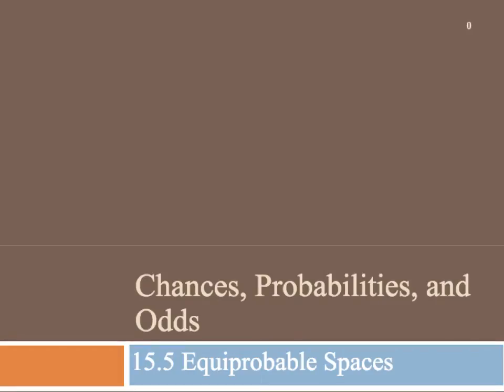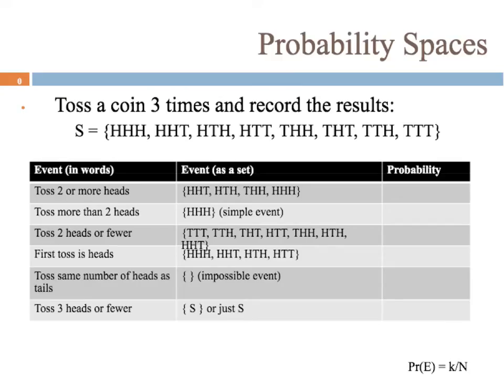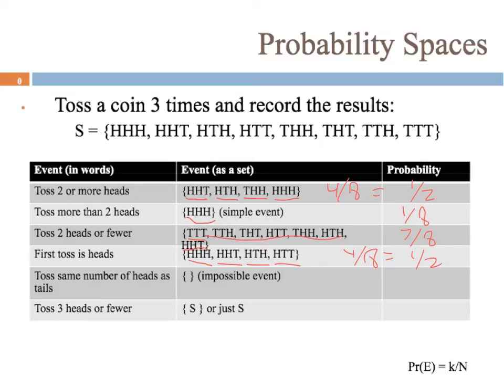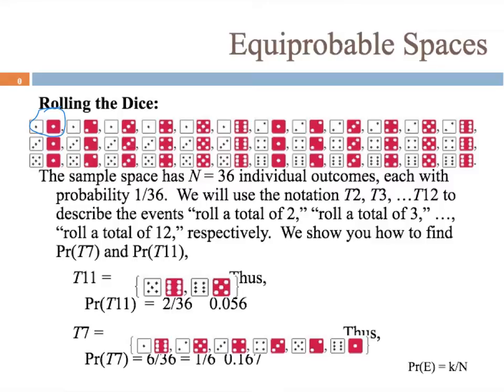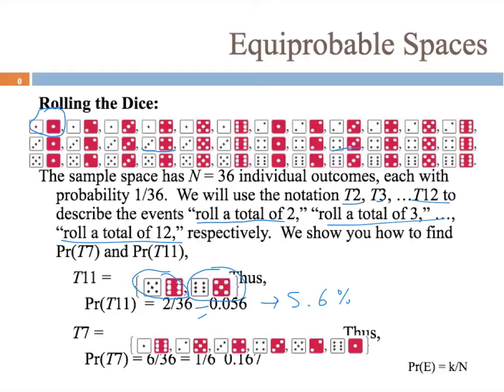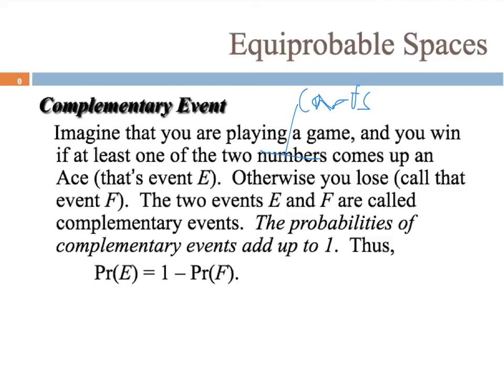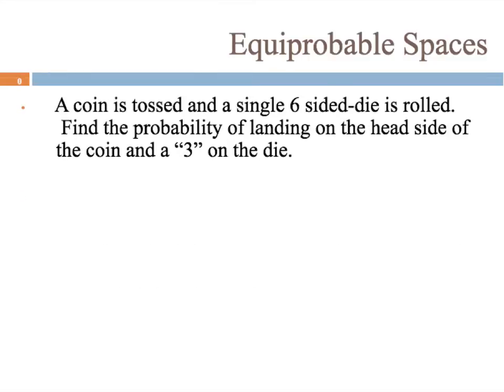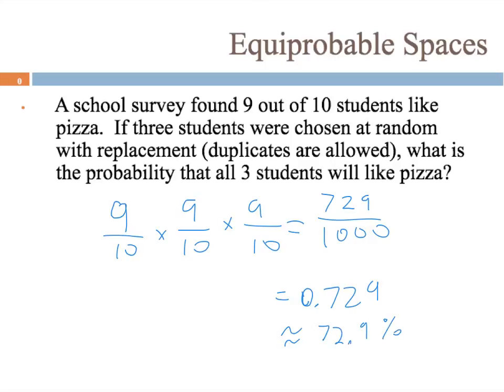15.5 Equiprobable Spaces